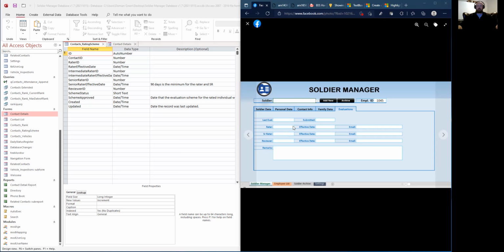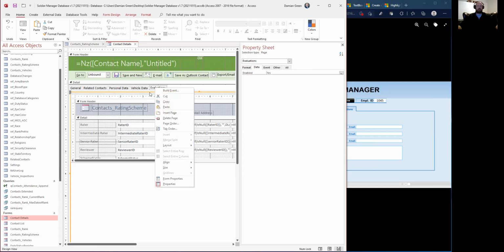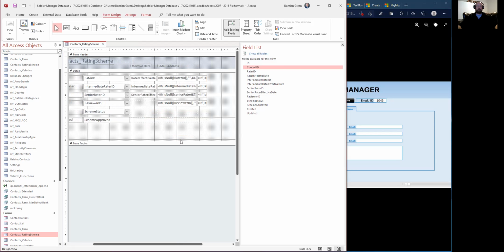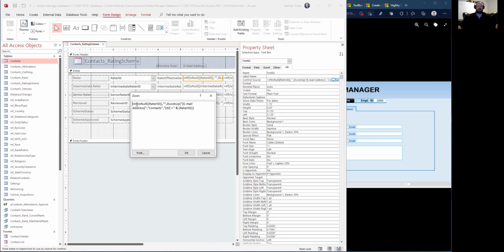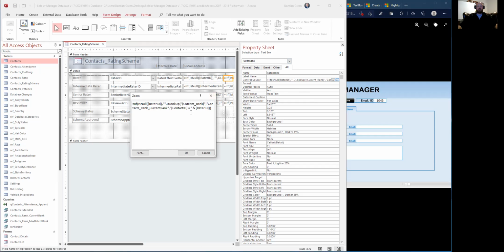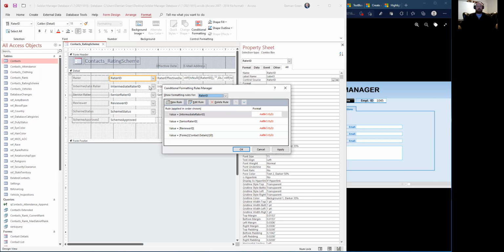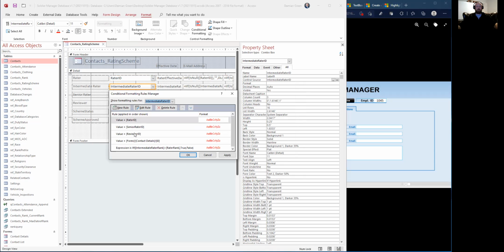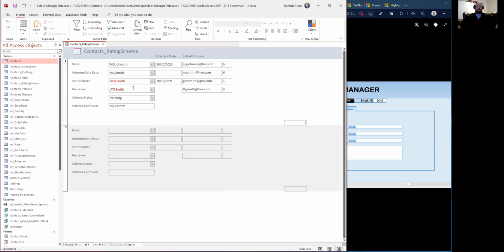Rating Scheme and Conditional Formatting 2021 10 17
Evaluations
  Rating Scheme (Officers, NCOs, Civilians)
  Army Policy

Contact ID, allows getting email and other data.
  Impacts putting additional personnel not in the organization (e.g. senior raters) in the database.
  Easiest location is Contacts.  Need another way to show/hide them when applicable.

Shouldn't be allowed to have the same person in multiple locations within the same scheme.
  e.g. Rater can't be the same as Senior Rater.
  Contacts can't rate themselves.
  Rank of each person in the chain should be equal to or higher.
    Conditional Formatting (other values on form, value from master form)